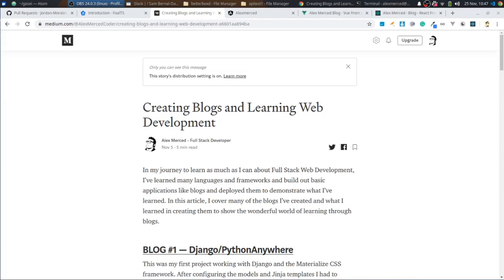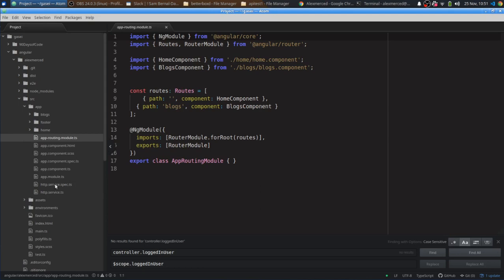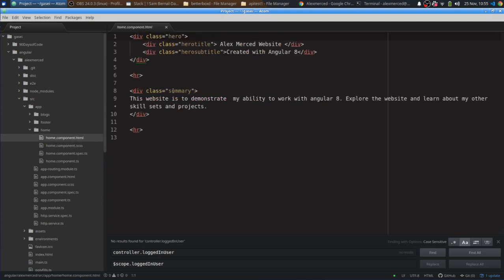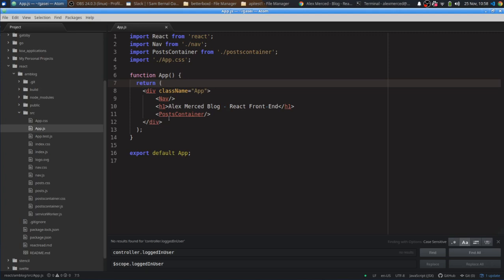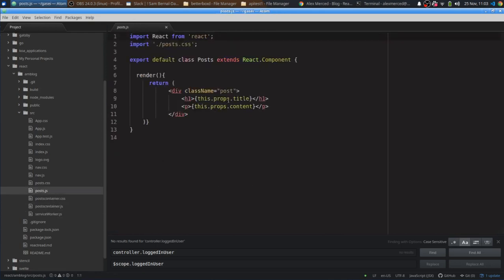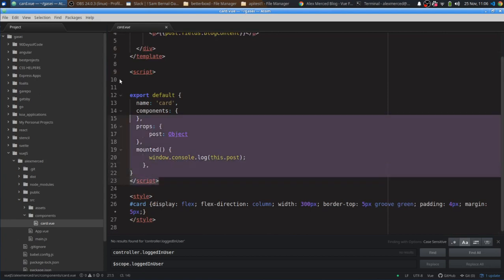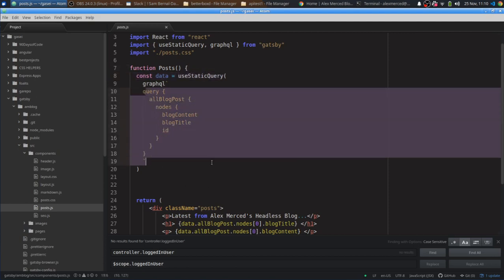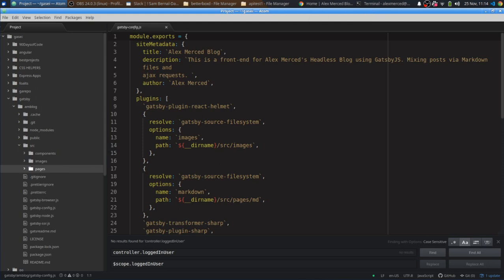Workflow Comparison - Angular vs React vs Vue vs Gatsby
Alex Merced goes over and explains the differences in the workflow and design of Angular, Vue, React, and Gatsby.